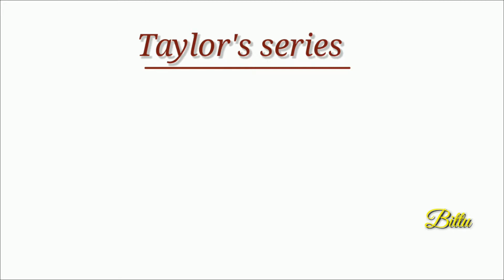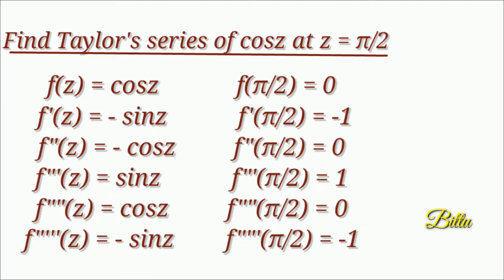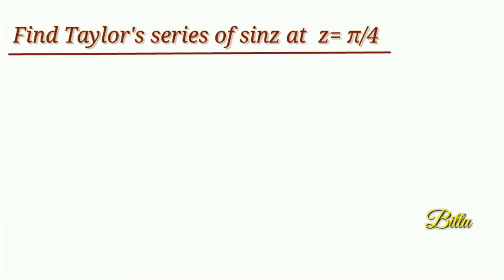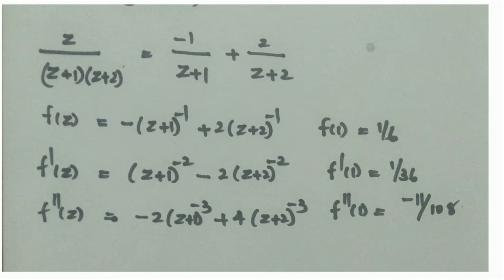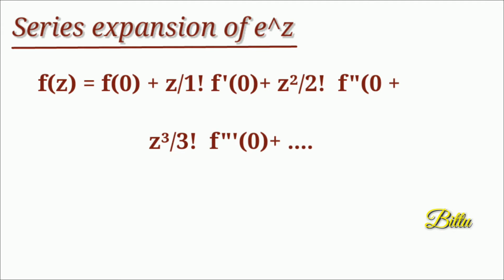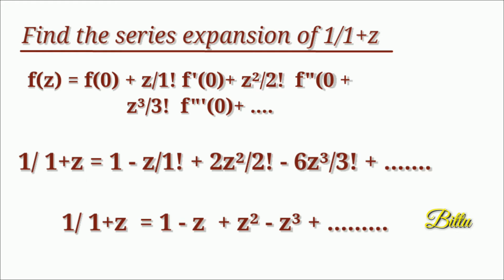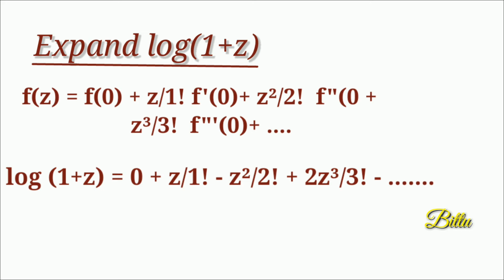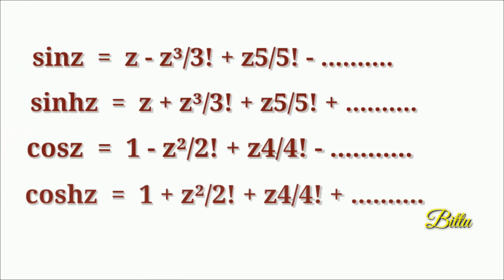Complex Analysis : Taylor's series and Maclaurin series